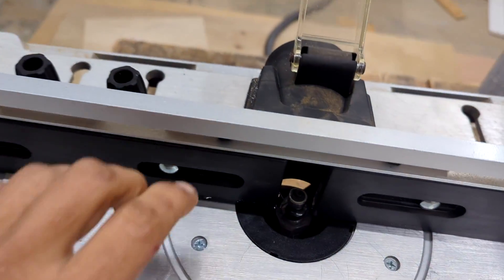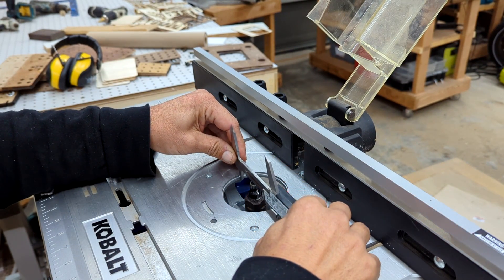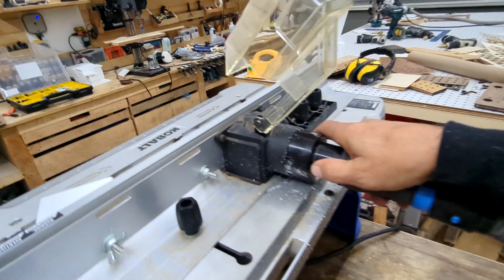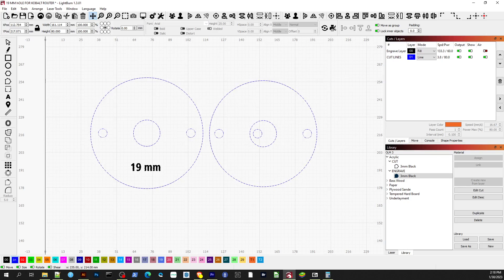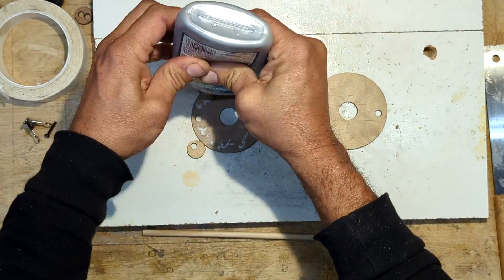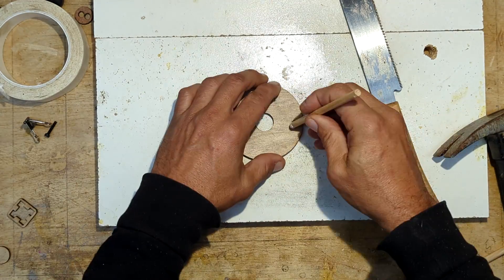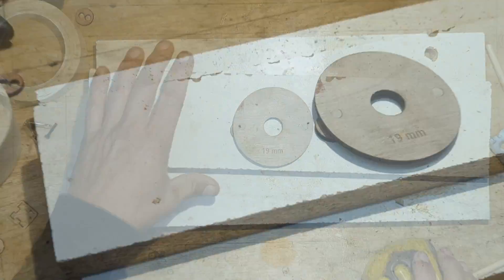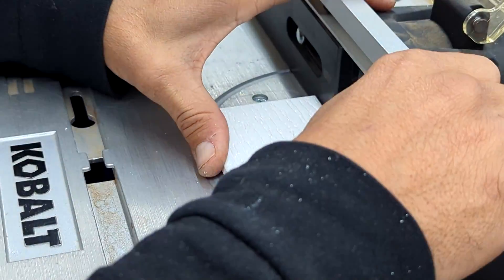Ortur Laser Master 3 - Making a Router Base For my Kobalt Router Table From Lowes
Here I had a problem as my Kobalt Table Router as the hole is the base plate was a bit large and I was dropping a lot material out the hole.. So I thought what if I can trying using my new laser and see if I can actually make my own Router Base Template that fit snug around the router bit improving the performance of my dust collection

I basically removed the original based plate from the the router and measure the hole space with a digital caliper. From there I went into LightBurn and design the templates to the measurement and it worked out perfectly. I was impressed as I did not have adjust anything as everything lined up on the first attempt.

The thing is now that I have the template layout base I am thinking I can make so many types of jig possibilities. I used 3mm plywood and laminated to pieces together which worked well.

I am excited as the possibilities as OLM 3 will allow me to make templates along with different routers bases to do different things.